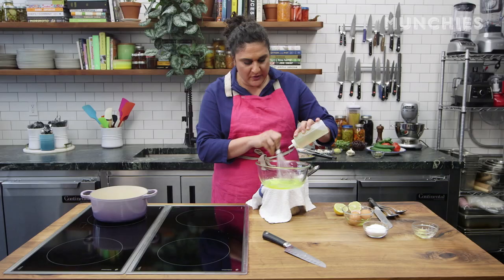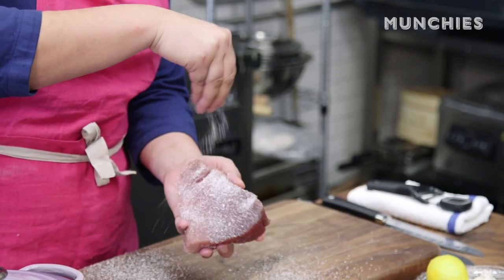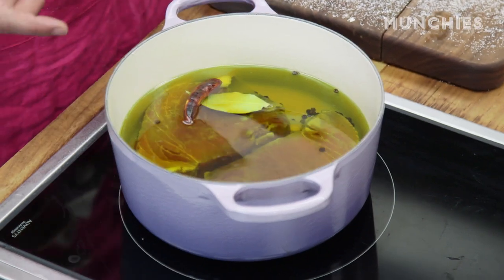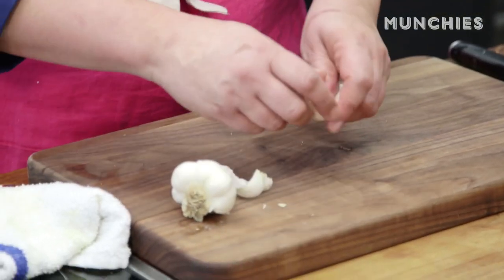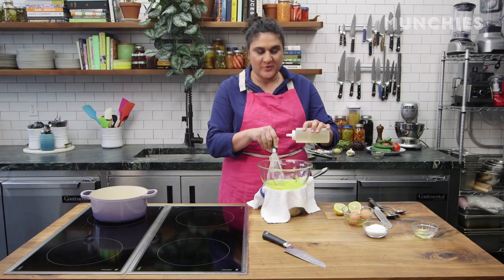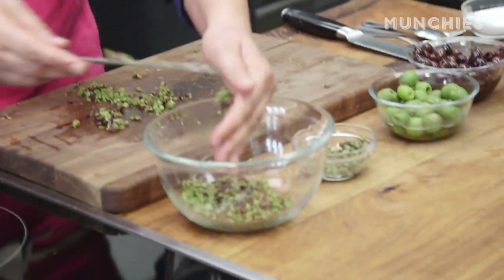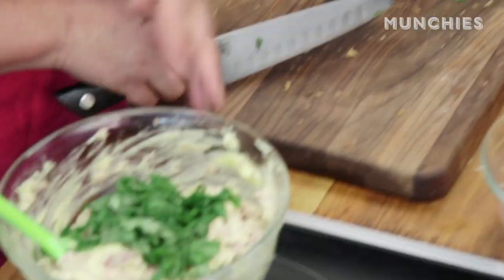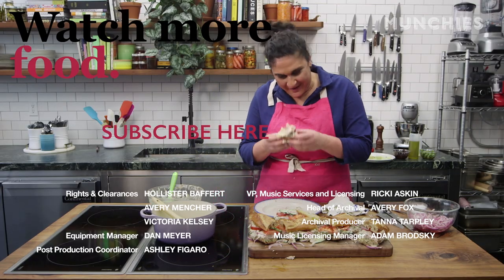Make The Best Tuna Sandwich with Samin Nosrat of Salt Fat Acid Heat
Samin Nosrat—author of Salt, Fat, Acid, Heat and host of the new Netflix show of the same name—stopped by the MUNCHIES Test Kitchen to show us how to make the best tuna sandwich ever.

She goes all out, making her own version of canned tuna, with the confit method, and teaches us the French style of building the perfect sandwich.

She also shows us how to make homemade mayonnaise, and even how to fix a "broken" mayonnaise. If you're normally a tuna sandwich hater, this is the one that will turn you into a believer.